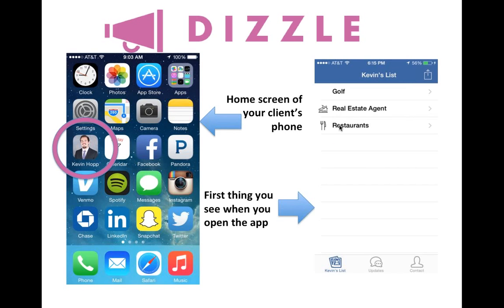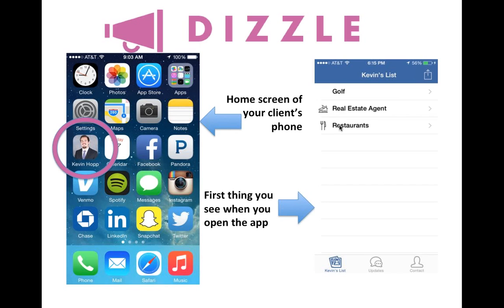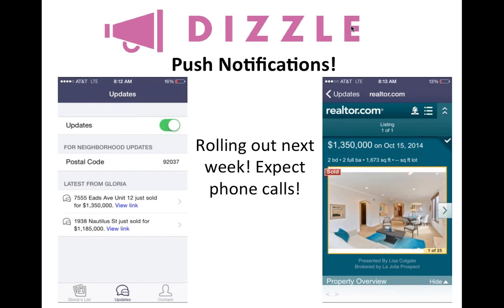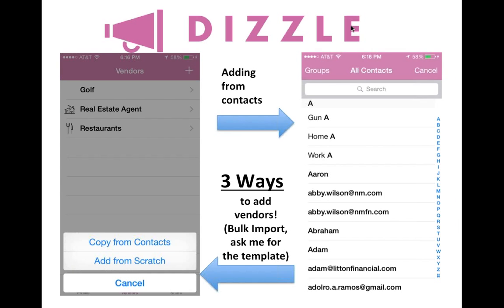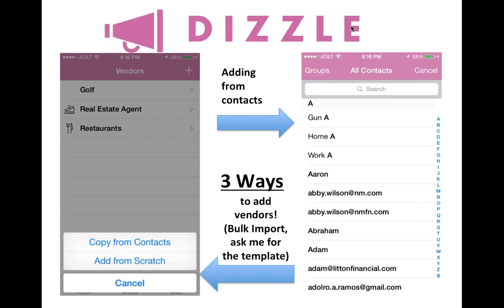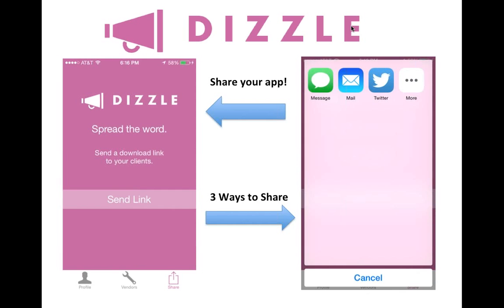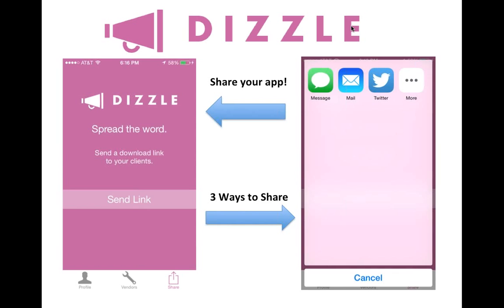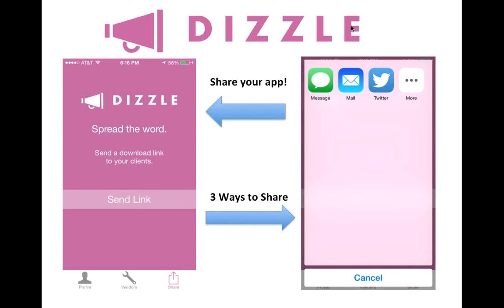Getting started with your Dizzle app!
Originally aired at November 6 at 11am PST.